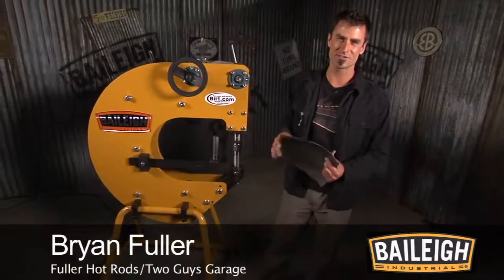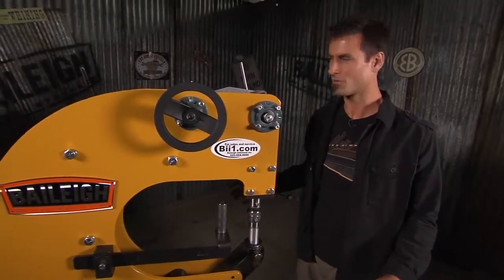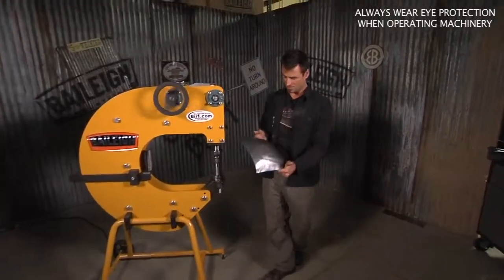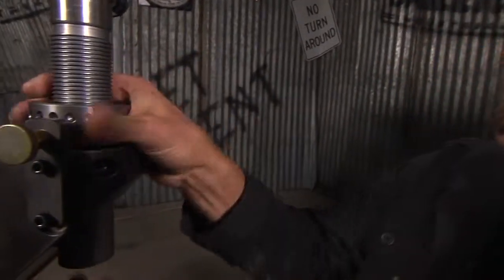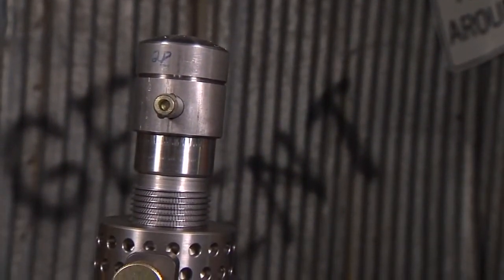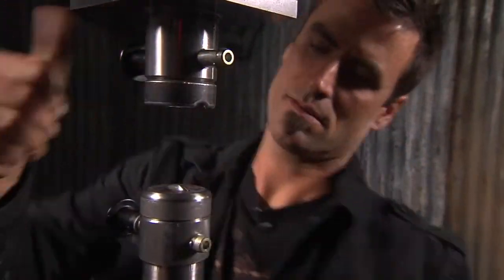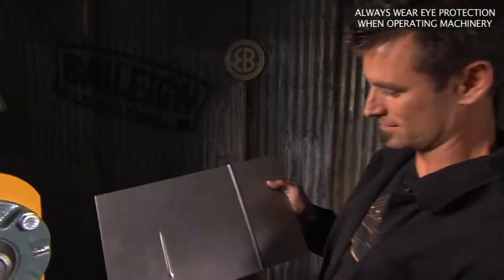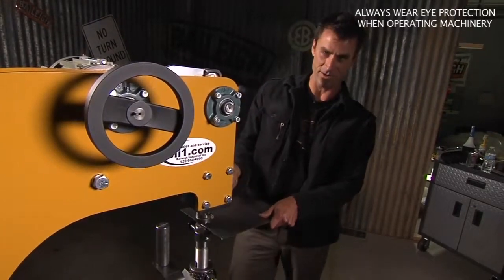Baileigh PH-19 Power Hammer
* The Baileigh Industrial PH-19 power hammer is the little brother to the MH-19 Power Hammer.  The PH-19 can do many of the same functions as the MH-19, shrink, stretch, dome, edge turn, bead, offset, but at a price that fits any budget.  The PH-19 also accepts all readily available MH-19 tooling.
    * Quick release handle raises top ram
    * Quick change tooling
    * Adjustable stroke
    * Fully adjustable lower tool post
    * Variable speed option
    * Includes portable stand
    * Adjustable tool clearance